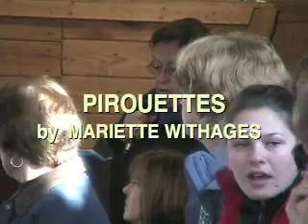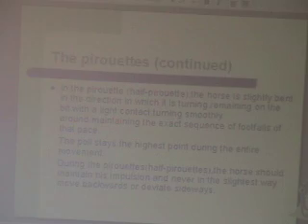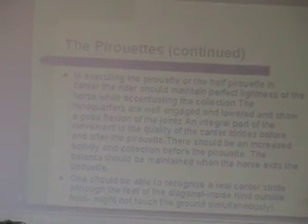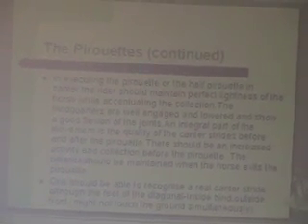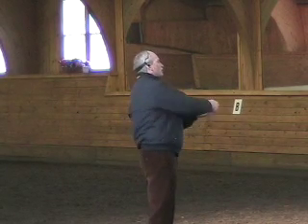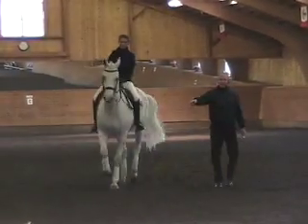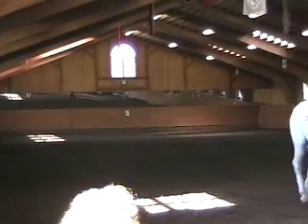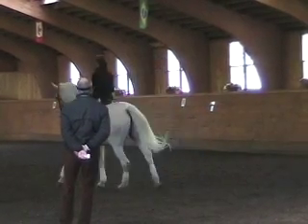Pirouette (Part 1) 2006 ESDCTA Forum with Withages & Schmidt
The Eastern States Dressage and Combined Training Association (ESDCTA) sponsored an edcuational clinic with Mariette Withages, the Chair of the FEI Dressage Committee and "O" judge, and Hubertus Schmidt, German Champion,  Olympic rider, trainer and coach in October 2006.  This is a video from the session on the Pirouette.  It highlights Schmidt working with AnaMaria Espinosa on her horse, Kwiksilver.  Ms. Withages describes the requirements for the pirouette.  Part 2 highlights Schmidt's work with Courtney King riding Idocus.  You can visit the ESDCTA . org website for information.   ESDCTA's Forum in October of 2007 will present Steffen Peters, USA Olympic TEAM rider and Janet Brown Foy, United States "I" judge.